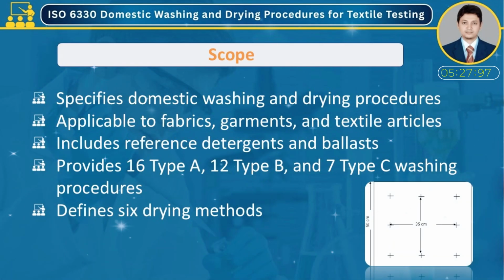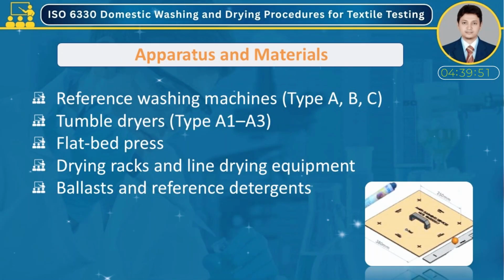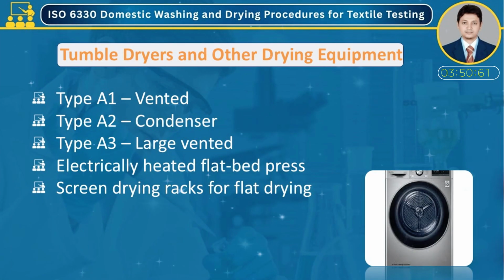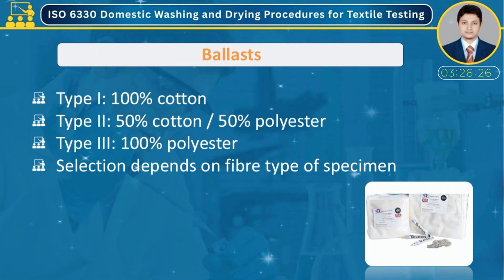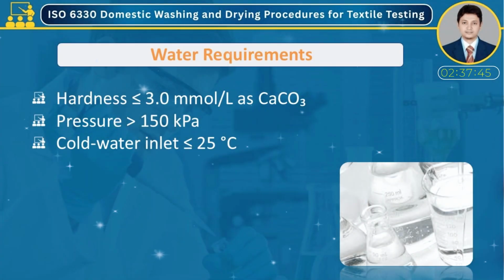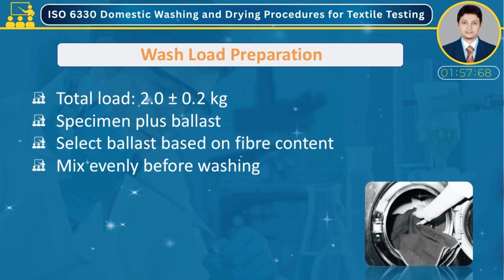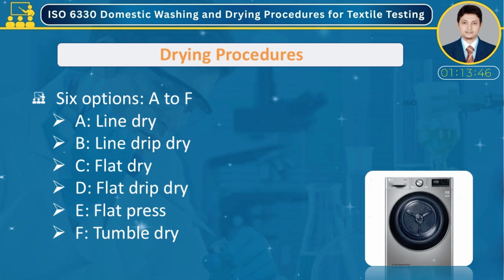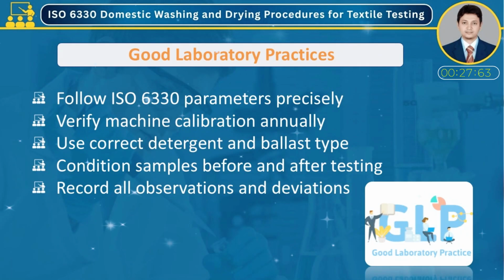ISO 6330 Domestic Washing and Drying Procedures for Textile Testing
Hello, welcome to another Training Course on ISO 6330 Domestic Washing and Drying Procedures for Textile Testing Today we will learn ISO 6330 Domestic Washing and Drying Procedures for Textile Testing

Perfect for textile professionals, QA managers, and anyone interested in sustainable fashion.